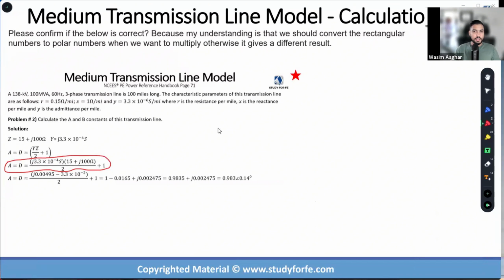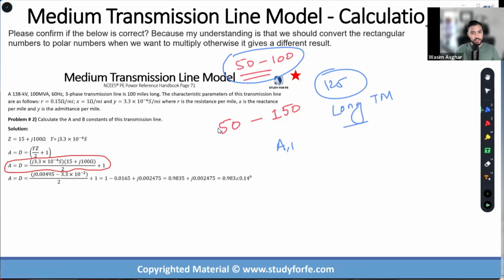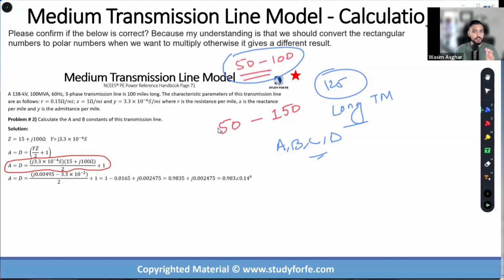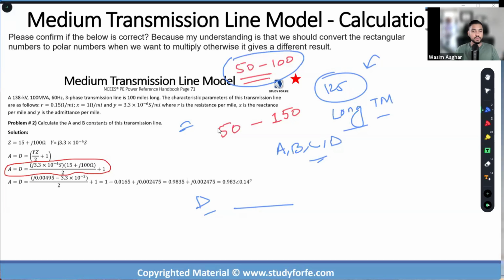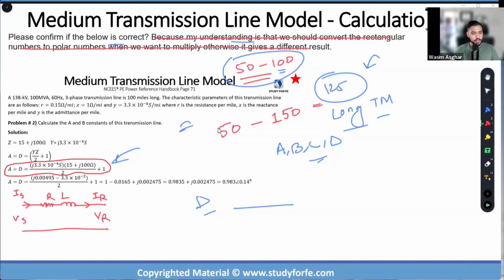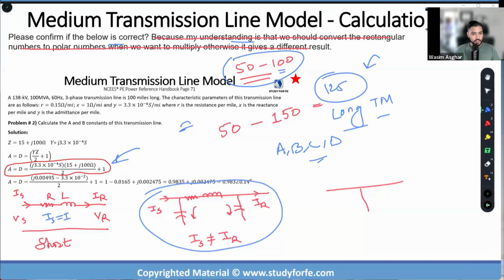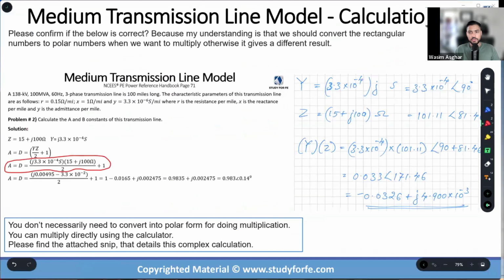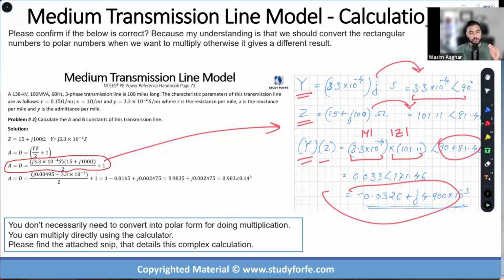How to Solve Medium Transmission Line Problems (PE Power Strategy)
In this session, Wasim Asghar (Licensed Professional Engineer in the U.S. and Canada) answers a live training question about the Medium Transmission Line Model, a crucial part of Section 4: Transmission Lines on the PE Power Exam.

Students often confuse the classifications of short, medium, and long transmission lines — and that can lead to costly mistakes on the exam. In this video, you’ll learn how to correctly identify and analyze Medium Transmission Line Models, calculate ABCD parameters, and avoid the most common pitfalls.

📘 What You’ll Learn:
- Correct distance range for Medium Transmission Lines
- Why classification errors lead to wrong ABCD calculations
- Relationship between sending and receiving end currents
- Difference between Short, Medium, and Long Transmission Lines
- PI Model vs T Model in PE Power Exam
- How to multiply complex numbers correctly (rectangular vs polar form)
- Common silly mistakes and how to avoid them
- Conceptual vs mathematical understanding of transmission lines

⚡ Timestamps
00:00 – Introduction to Medium Transmission Line Model
00:25 – Distance Range & Classification Mistake
01:45 – Why PE Power is a Marathon, Not a Sprint
03:10 – Common Misconceptions in the Exam
05:00 – Understanding Rectangular vs Polar Complex Forms
07:00 – Short vs Medium vs Long Line Models
08:00 – The PI Model and Current Relationship
09:00 – Deriving ABCD Parameters and Their Meaning
11:00 – How to Avoid Silly Mistakes
12:00 – Study Resources and Practice Tips